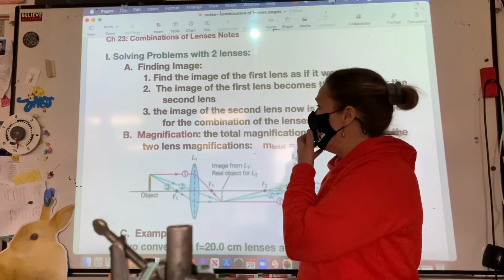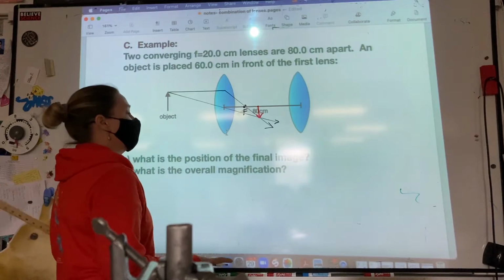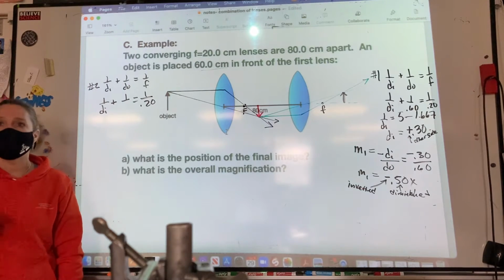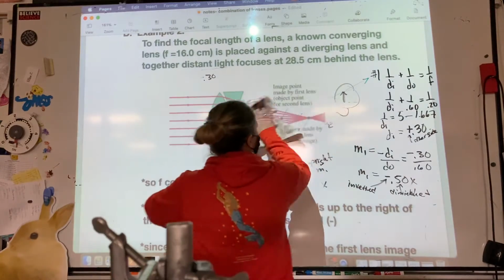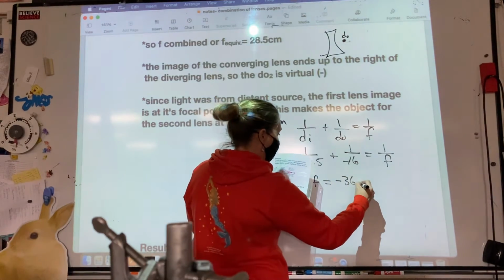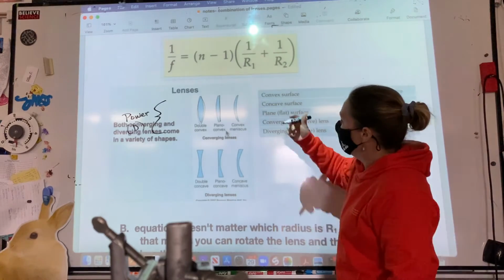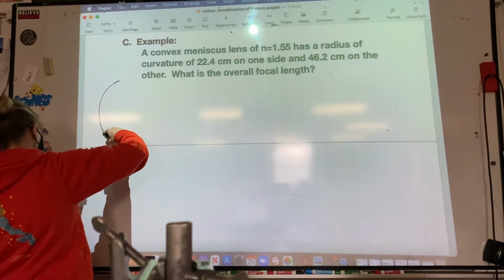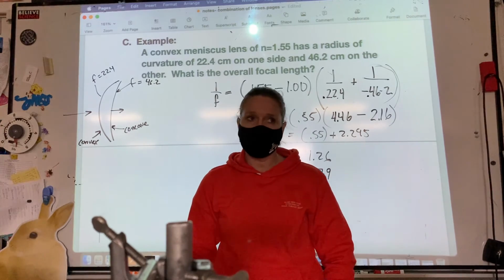Combination of Lenses